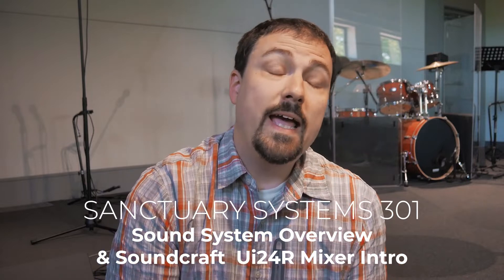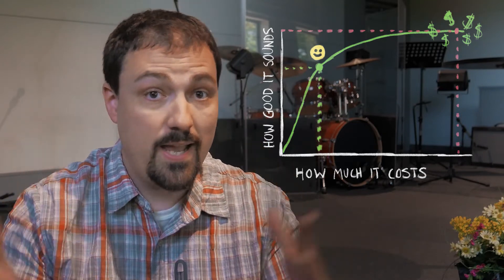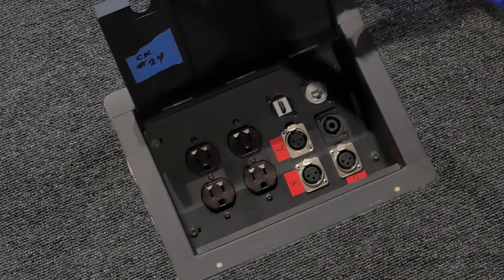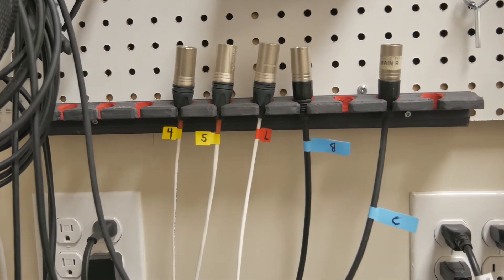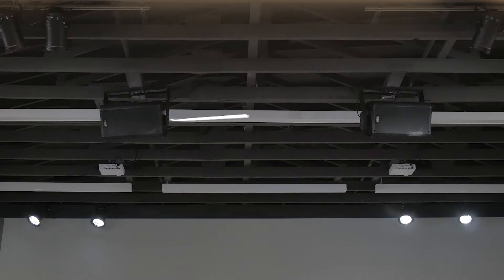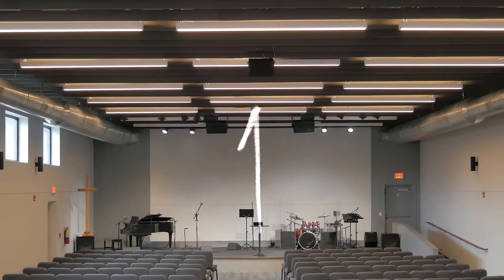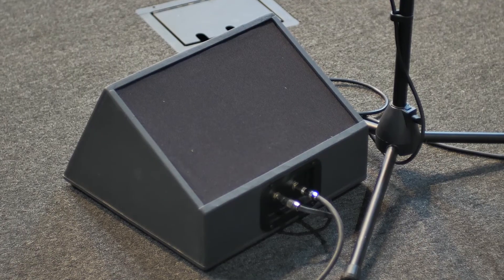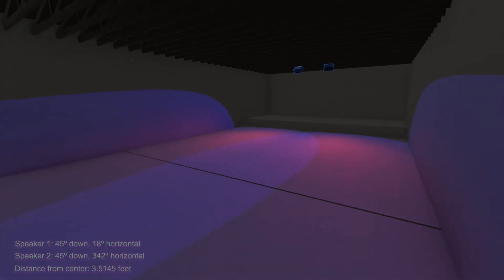Sanctuary Systems 301 - Sound System Overview & Ui24R Mixer Intro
In this video, we'll go through the broad overview of the whole sound system. We'll get a general sense of how it's wired, and what hardware is used.
Outline:
0:00 - Introduction
0:55 - Law of Diminishing Returns
1:21 - Inputs Sketch
2:51 - Outputs Sketch
5:29 - Speaker descriptions
6:46 - Intro to the Ui24R digital mixer
7:37 - Ending

Gear list: dbx DriveRack PA+, QSC RMX 1450 power amplifier, Soundcraft,  Ui24R mixer, EV S40-T personal monitor, JBL JRX100 Subwoofer, QSC K12 loudspeaker, QSC CP8 loudspeaker